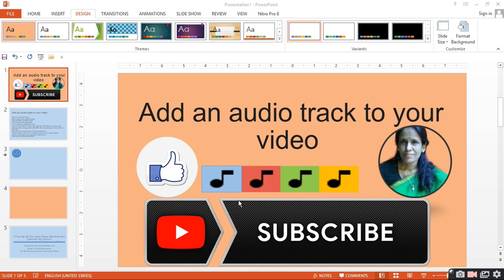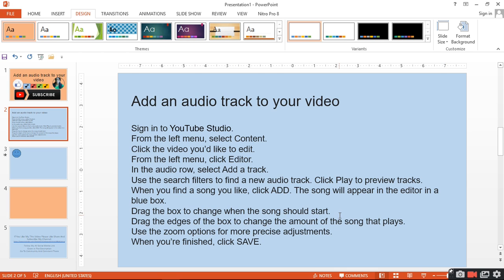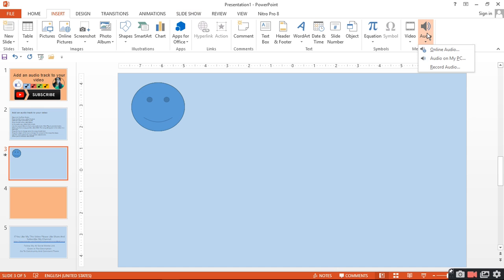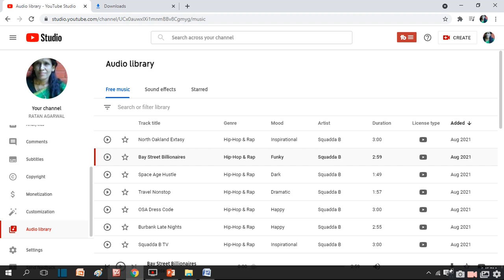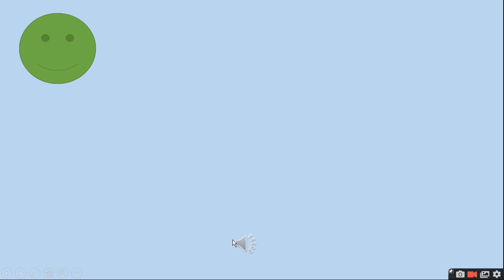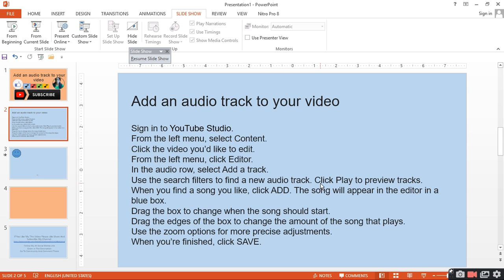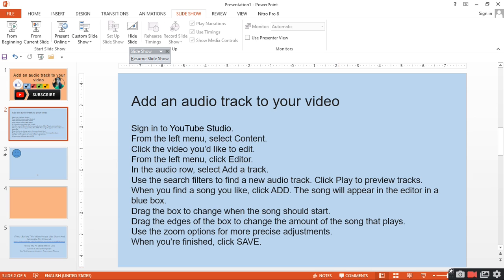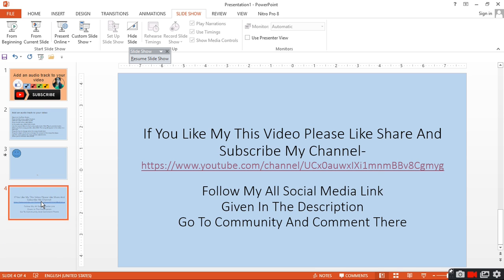Add an audio track to your video|ratan agarwal it informer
Add an audio track to your video
1) Sign in to YouTube Studio.
2) From the left menu, select Content.
3) Click the video you’d like to edit.
4) From the left menu, click Editor.
5) In the audio row  , select Add a track.
6) Use the search filters   to find a new audio track. Click Play   to preview tracks.
7) When you find a song you like, click ADD. The song will appear in the editor in a blue box.
a. Drag the box to change when the song should start.
b. Drag the edges of the box to change the amount of the song that plays.
c. Use the zoom options   for more precise adjustments.
8) When you’re finished, click SAVE.